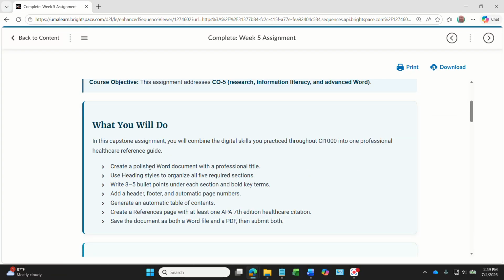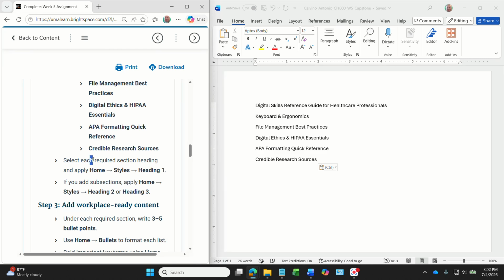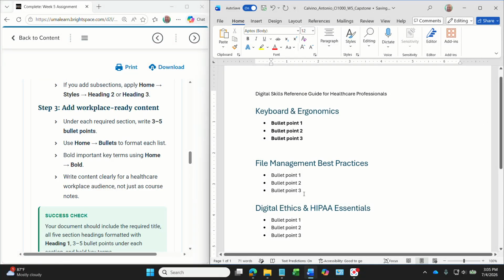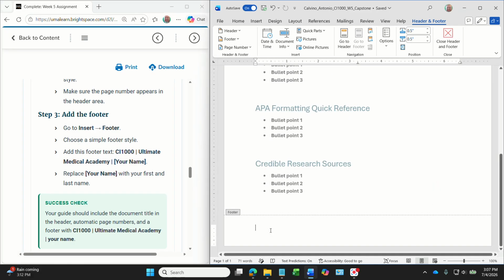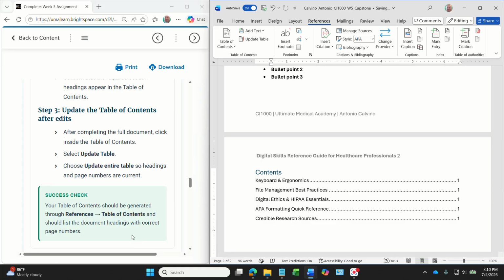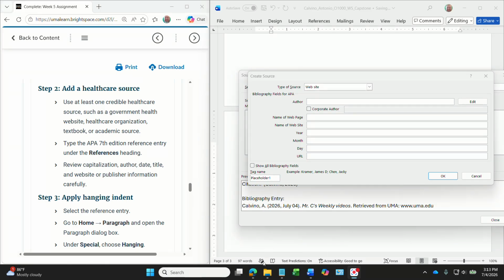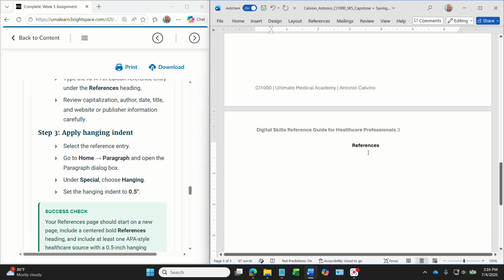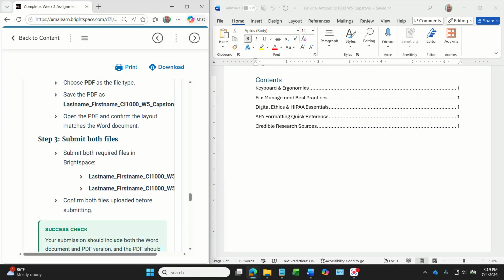CI1000 6 15 2026 Start Wk5 Assignment